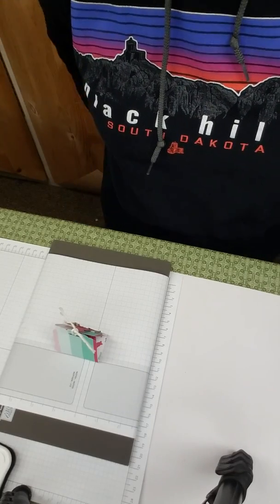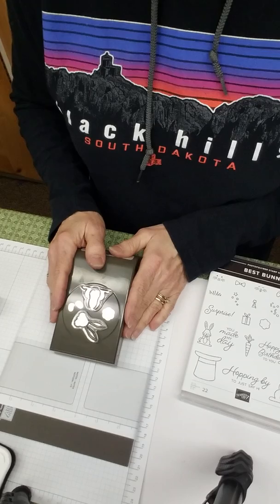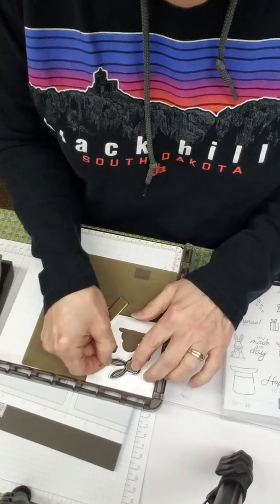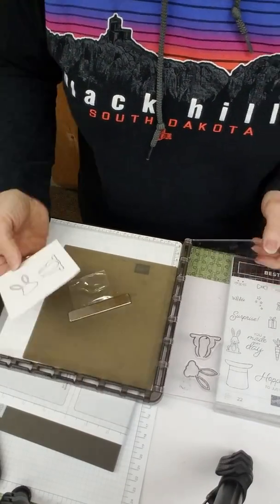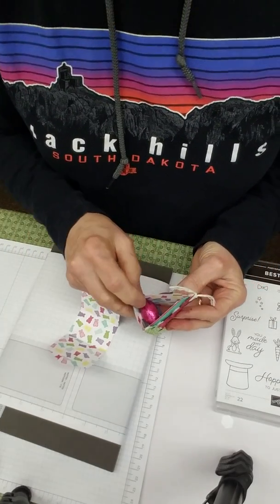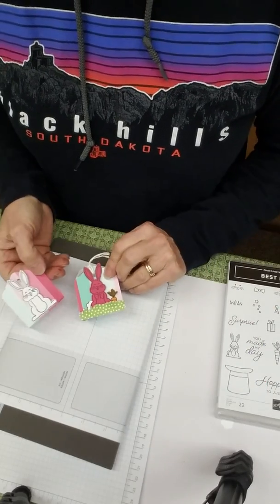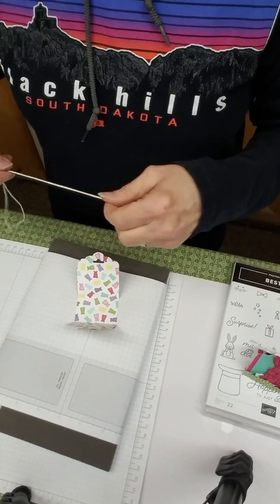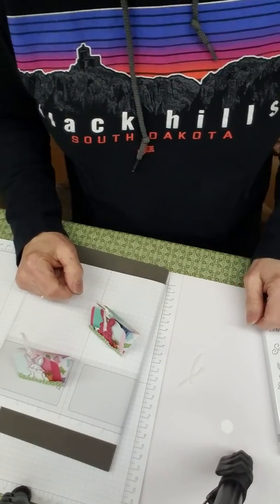Best Bunny Treats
How to make simple treats using best bunny